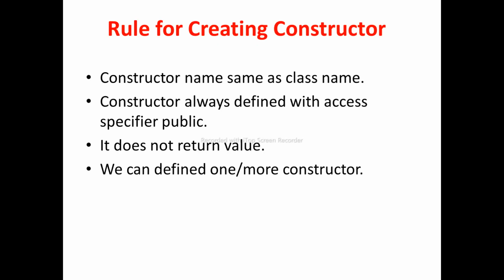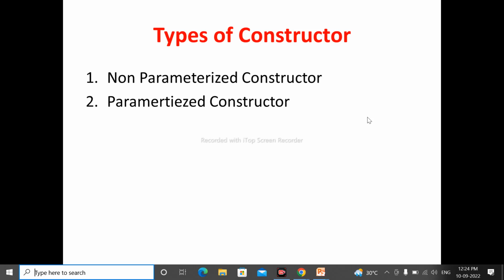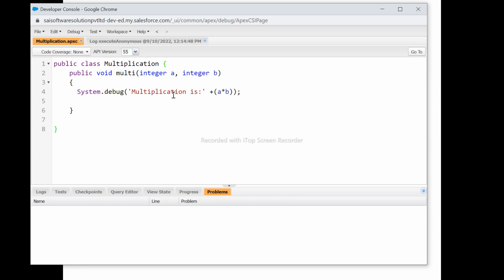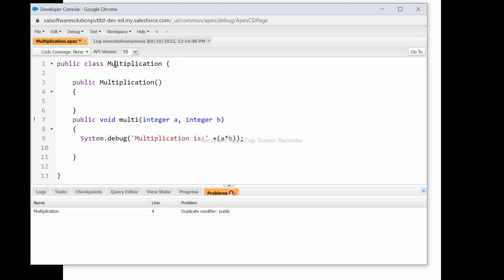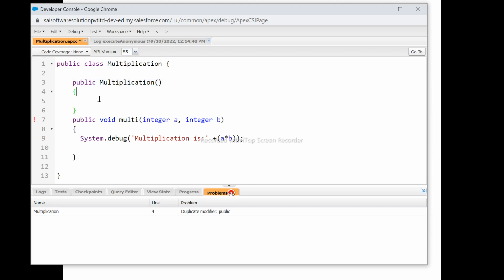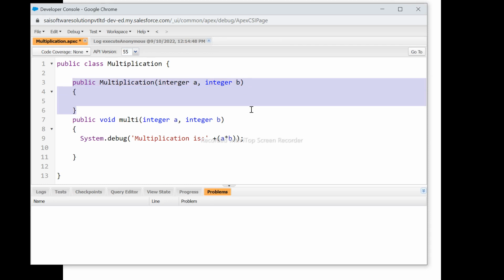Tutorial 6 : Constructor in Apex | What is Constructor and How to write Constructor in Apex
In this video we learn What is Constructor and How to write Constructor in Apex

What is Constructor  in Apex
How to write Constructor in Apex
Types of Constructor
1. Non Parameterized Constructor
2. Parameterized Constructor